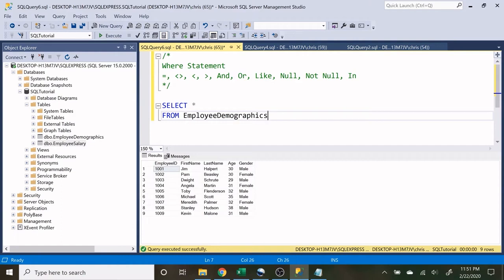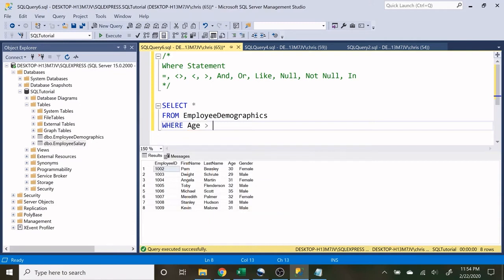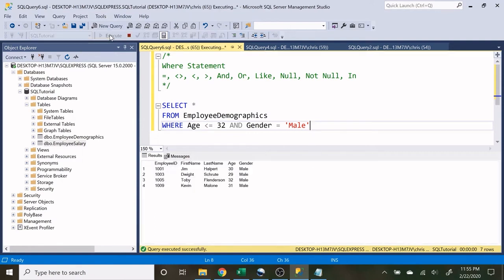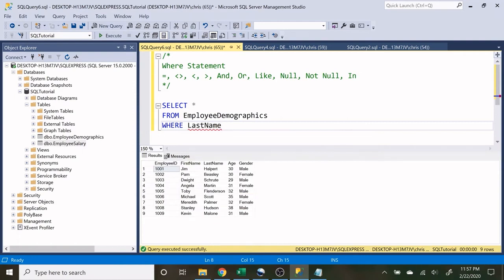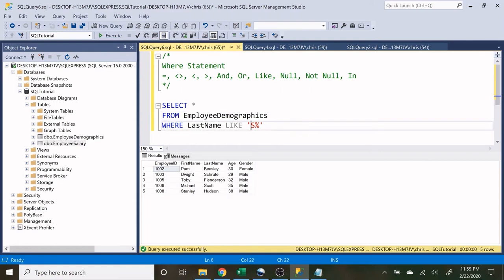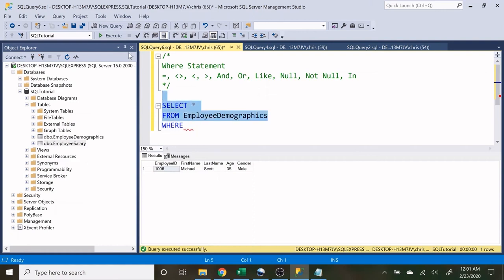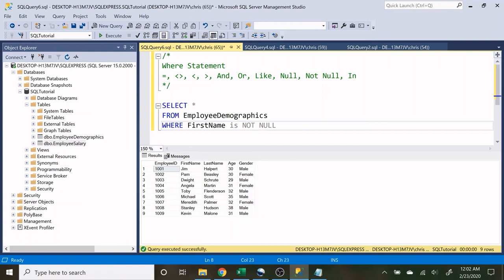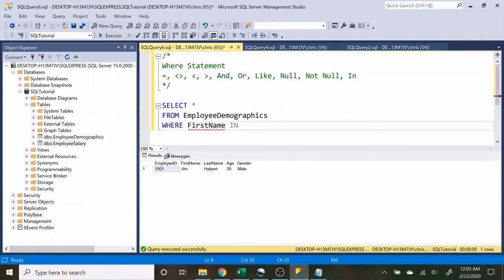Beginner's SQL Made Easy: Part 3 WHERE Statements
🌟 Join "Alex The Analyst" on YouTube for a comprehensive dive into SQL basics! In this enlightening video, Alex Freberg walks you through the 'WHERE' statement in SQL, essential for narrowing down data in database queries. and remember to subscribe to Alex's channel for more fantastic learning content!

What You'll Learn:

📚 Getting to Know the 'WHERE' Statement: Alex clearly explains how this statement is key in specifying and filtering data in SQL.
🚀 Starting Simple: The tutorial begins with easy-to-follow examples, like selecting names based on specific criteria.
🔍 Using Greater and Lesser Conditions: Learn the art of narrowing down data based on age and other numerical values.
🌐 Combining Multiple Conditions: Alex demonstrates how to build complex queries by logically combining different conditions.
📊 Mastering Pattern Matching: Delve into using pattern matching in text data, a vital skill for versatile data querying.
🤖 Dealing with Null Values: Gain insights on how to handle null values in SQL, a common but tricky part of database querying.
🔢 Selecting Multiple Values Efficiently: Discover how to streamline queries that involve multiple specific values.
Why This Video is a Must-Watch:

👨‍🏫 Expert Teaching: Alex's approachable style makes complex SQL concepts easy to grasp.
🛠️ Hands-On Examples: Real SQL queries are used throughout, showing you the immediate results of each command.
📈 Skill Building: Perfect for beginners, this tutorial is part of a series designed to progressively enhance your SQL knowledge.
🌟 Don't miss this chance to boost your SQL skills with Alex The Analyst. Watch the full tutorial now and start refining your understanding of the 'WHERE' statement!